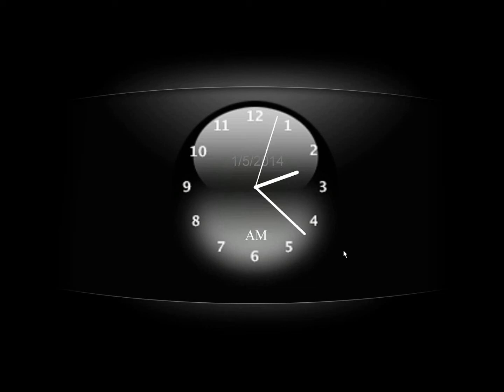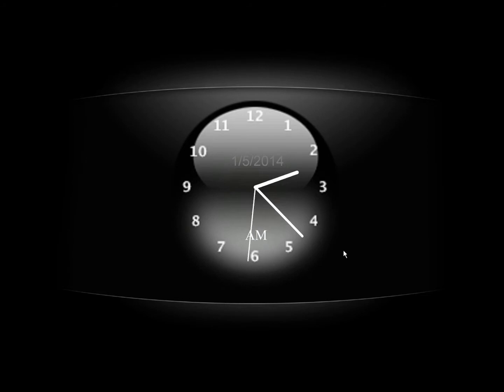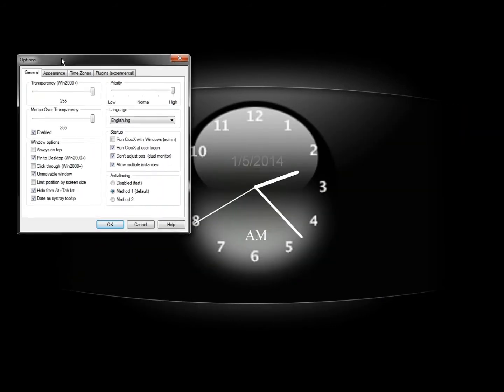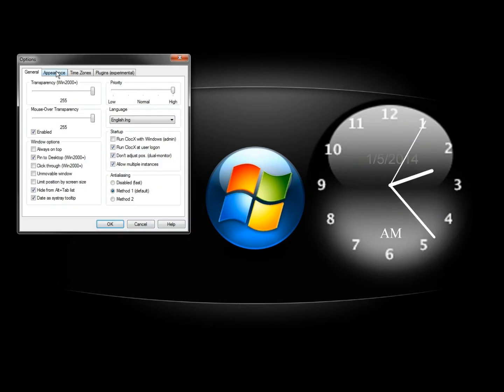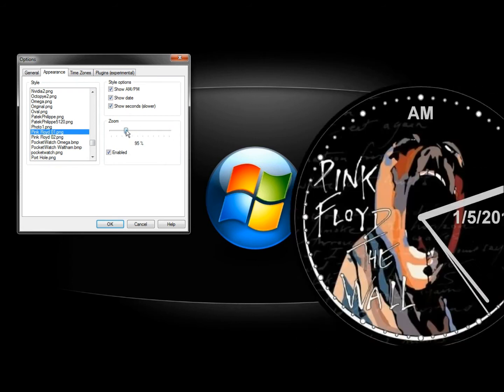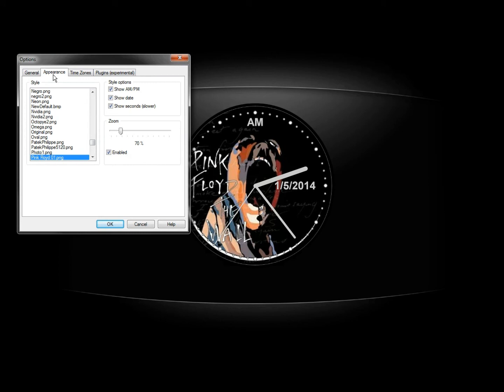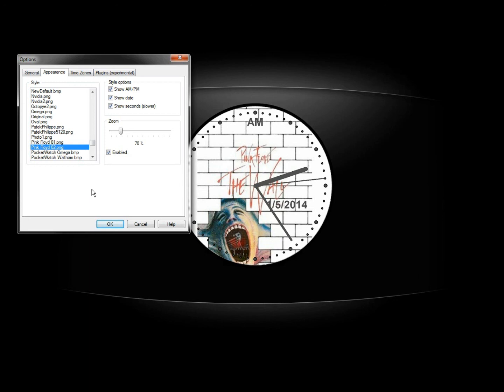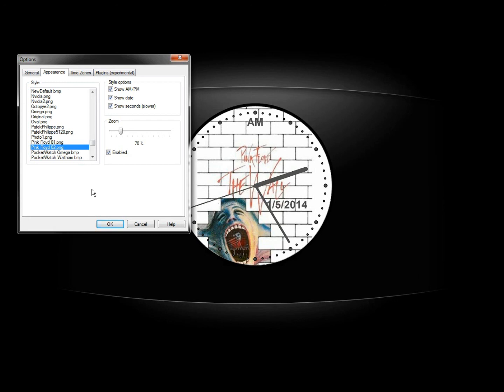Pink Floyd Themed Clocks For The Desktop: ClocX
In this video I show you how to have an Pink Floyd clock on your desktop by using a free program called Clocx.

Clocx is an analog clock for the desktop and allows you to set multiple alarms, schedule tasks and shut down your pc at a specified time.